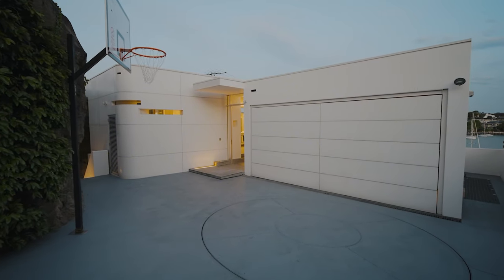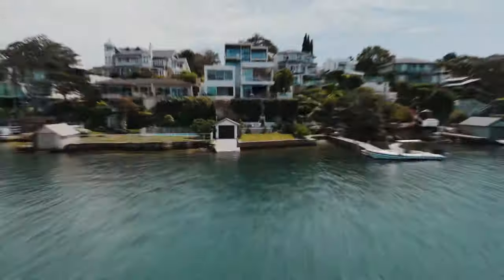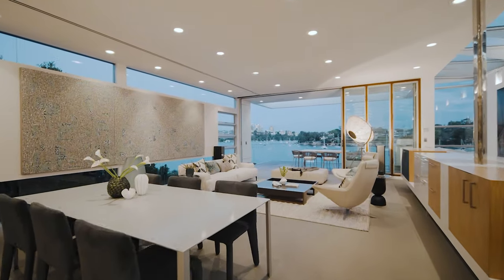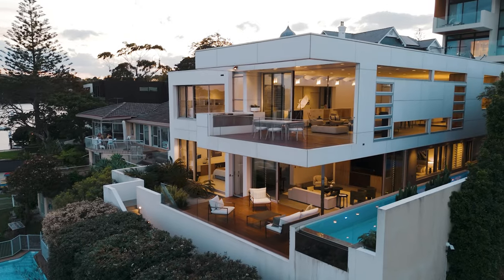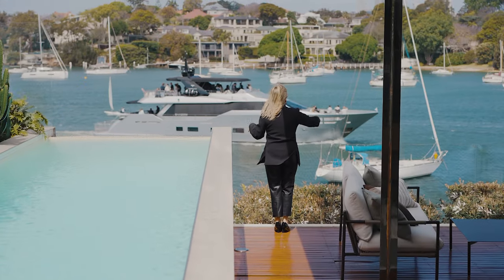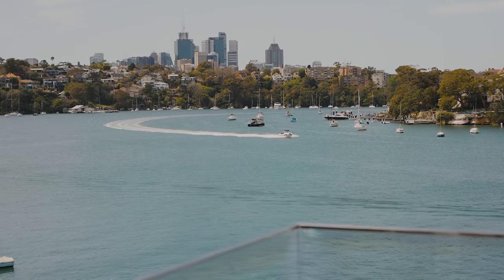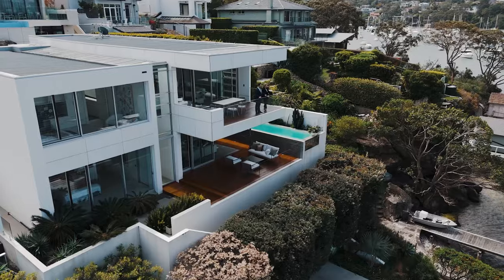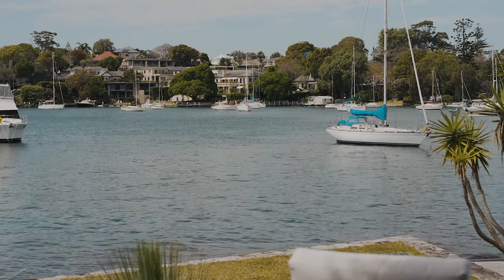54 Lucretia Ave, Longueville